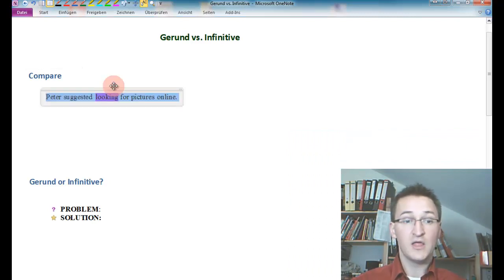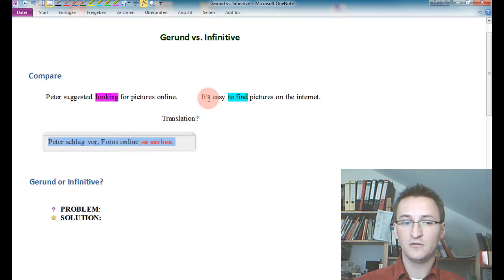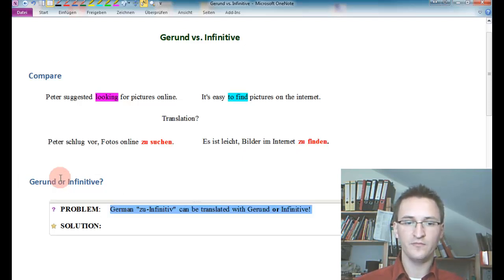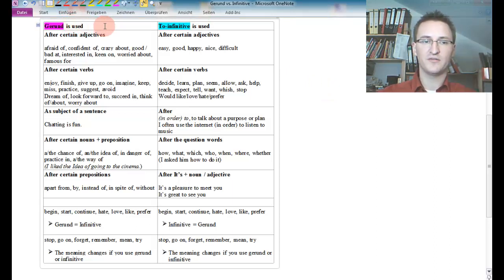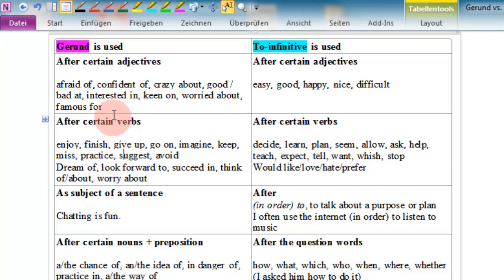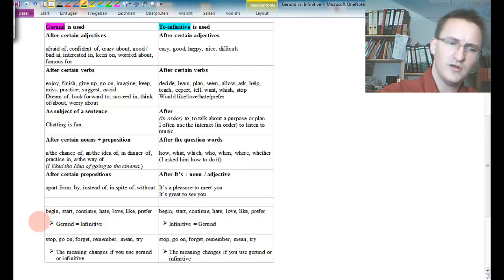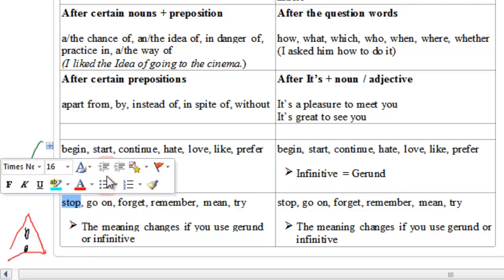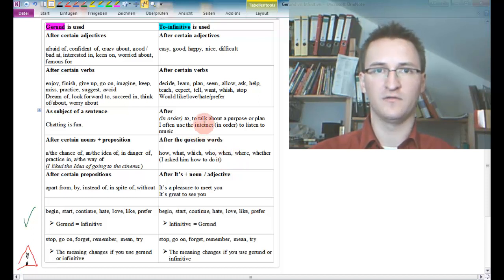Grammar in Use: Gerund vs Infinitive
Watch this video to find out about the exciting fight between Gerund and Infinitive